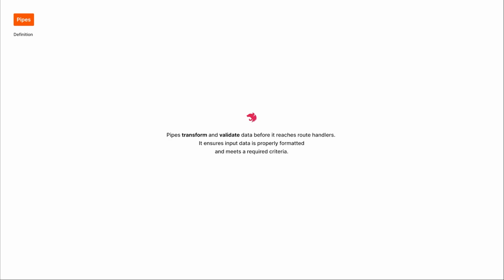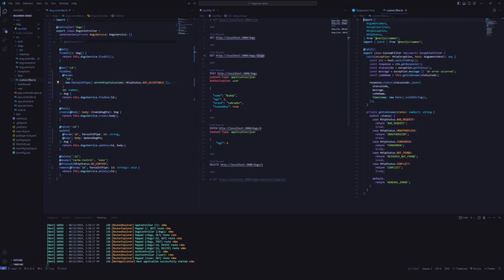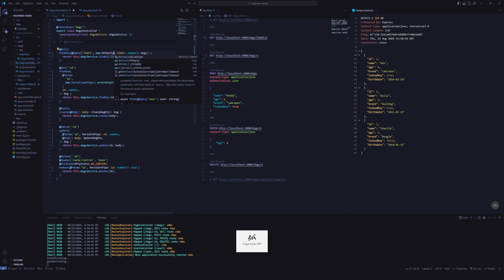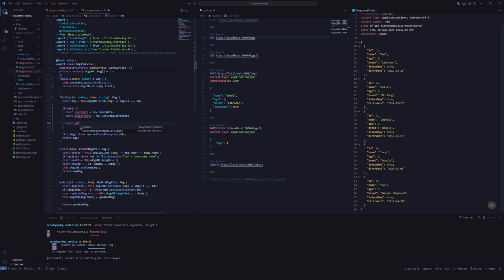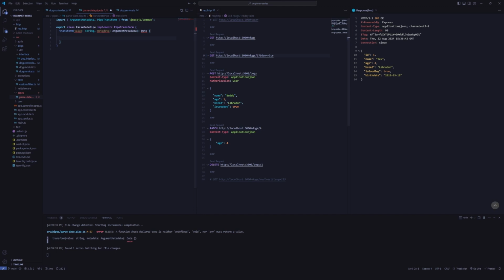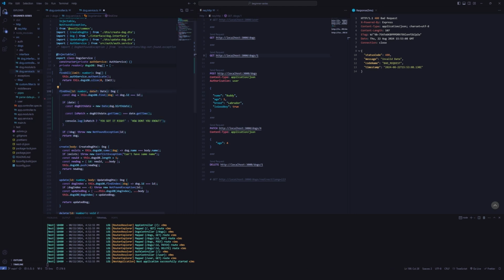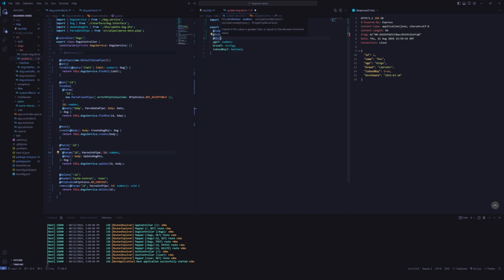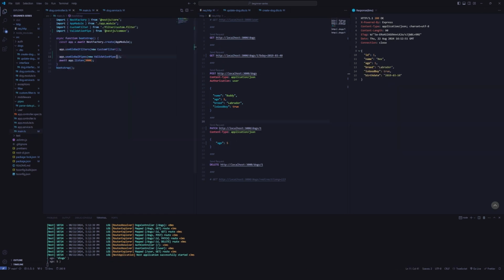NestJs Crash Course - ep.7 - Pipes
MockDB:

private readonly dogsDB: Dog[] = [
      id: 1,
      name: 'Rex',
      age: 4,
      breed: 'Labrador',
      isGoodBoy: true,
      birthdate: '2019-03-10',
      id: 2,
      name: 'Bella',
      age: 2,
      breed: 'Bulldog',
      isGoodBoy: true,
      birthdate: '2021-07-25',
      id: 3,
      name: 'Charlie',
      age: 5,
      breed: 'Beagle',
      isGoodBoy: false,
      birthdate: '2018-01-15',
      id: 4,
      name: 'Lucy',
      age: 3,
      breed: 'Poodle',
      isGoodBoy: true,
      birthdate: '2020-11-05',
      id: 5,
      name: 'Max',
      age: 6,
      breed: 'German Shepherd',
      isGoodBoy: true,
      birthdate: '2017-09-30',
      id: 6,
      name: 'Daisy',
      age: 1,
      breed: 'Cocker Spaniel',
      isGoodBoy: false,
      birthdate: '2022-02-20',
      id: 7,
      name: 'Molly',
      age: 4,
      breed: 'Shih Tzu',
      isGoodBoy: true,
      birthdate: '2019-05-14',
      id: 8,
      name: 'Rocky',
      age: 3,
      breed: 'Boxer',
      isGoodBoy: true,
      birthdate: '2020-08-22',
      id: 9,
      name: 'Sadie',
      age: 2,
      breed: 'Schnauzer',
      isGoodBoy: false,
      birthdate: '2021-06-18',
      id: 10,
      name: 'Toby',
      age: 5,
      breed: 'Dachshund',
      isGoodBoy: true,
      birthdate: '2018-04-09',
      id: 11,
      name: 'Bailey',
      age: 6,
      breed: 'Rottweiler',
      isGoodBoy: true,
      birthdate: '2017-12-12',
      id: 12,
      name: 'Lola',
      age: 2,
      breed: 'Yorkshire Terrier',
      isGoodBoy: false,
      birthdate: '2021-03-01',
      id: 13,
      name: 'Buddy',
      age: 7,
      breed: 'Golden Retriever',
      isGoodBoy: true,
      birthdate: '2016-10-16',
      id: 14,
      name: 'Chloe',
      age: 4,
      breed: 'Shetland Sheepdog',
      isGoodBoy: true,
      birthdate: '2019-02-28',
      id: 15,
      name: 'Jasper',
      age: 5,
      breed: 'Boston Terrier',
      isGoodBoy: false,
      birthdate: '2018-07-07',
      id: 16,
      name: 'Zoe',
      age: 3,
      breed: 'Bichon Frise',
      isGoodBoy: true,
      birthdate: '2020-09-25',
      id: 17,
      name: 'Jack',
      age: 6,
      breed: 'Australian Shepherd',
      isGoodBoy: true,
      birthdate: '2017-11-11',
      id: 18,
      name: 'Luna',
      age: 1,
      breed: 'Maltese',
      isGoodBoy: false,
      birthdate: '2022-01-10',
      id: 19,
      name: 'Duke',
      age: 4,
      breed: 'Great Dane',
      isGoodBoy: true,
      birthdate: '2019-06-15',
      id: 20,
      name: 'Riley',
      age: 2,
      breed: 'Pomeranian',
      isGoodBoy: true,
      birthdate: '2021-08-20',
      id: 21,
      name: 'Maggie',
      age: 3,
      breed: 'Cavalier King Charles Spaniel',
      isGoodBoy: true,
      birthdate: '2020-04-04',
      id: 22,
      name: 'Gracie',
      age: 7,
      breed: 'Havanese',
      isGoodBoy: false,
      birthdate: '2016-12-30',